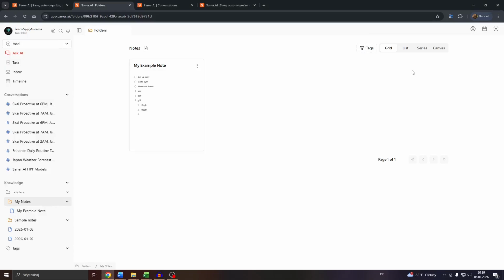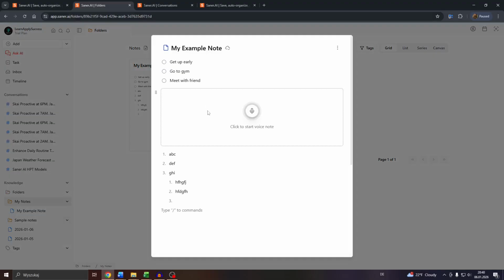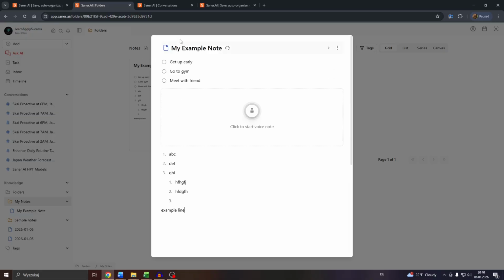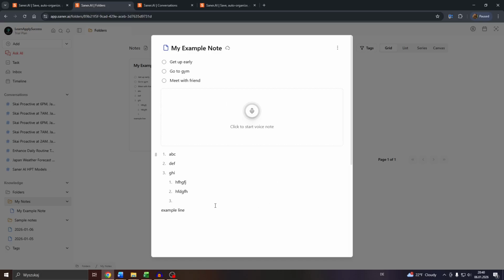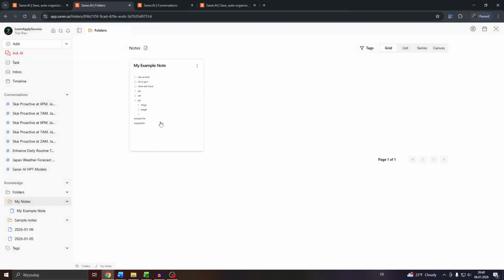How to Save Changes in Notes & Tasks on Saner AI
Learn how to save your edits and changes on Saner AI.